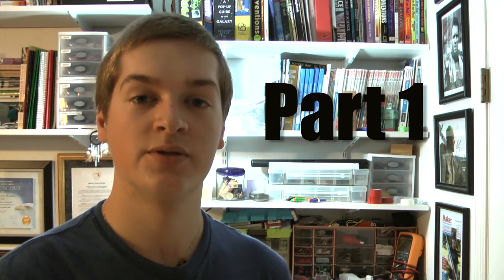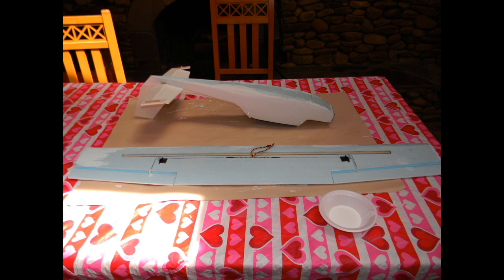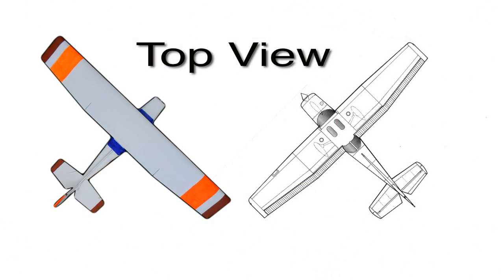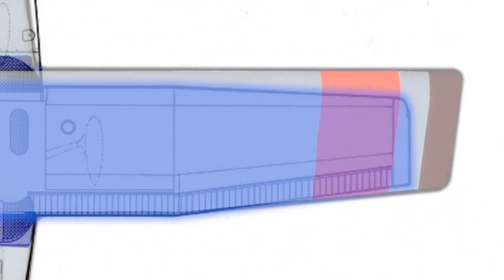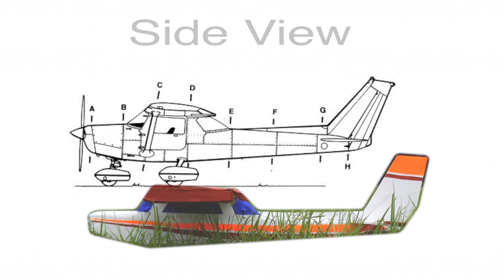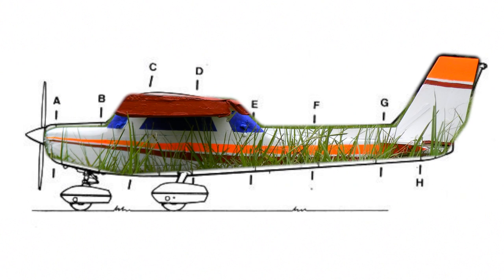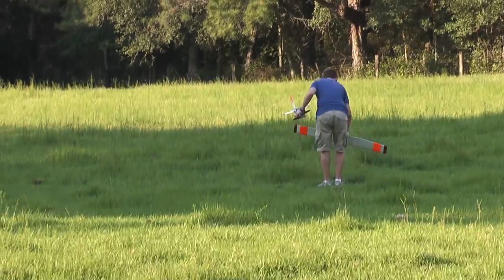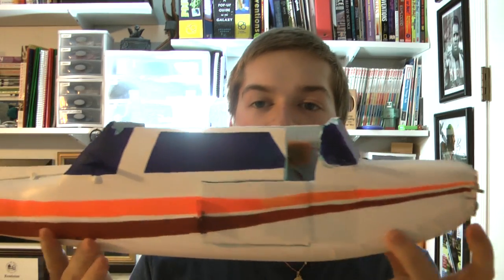BusyBee TV - Cessna 152 (Part2/2) +Crash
It is unfortunate my plane crashed, but this was the first time I had ever crashed with this plane, so I call that a success. This is definitely not the last time you will see this plane.

By: The Glitch Mob